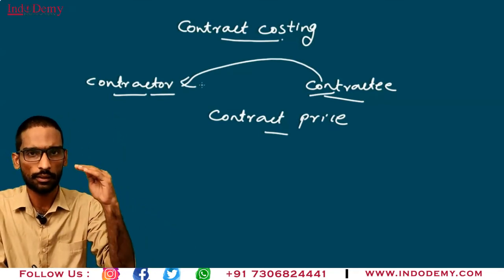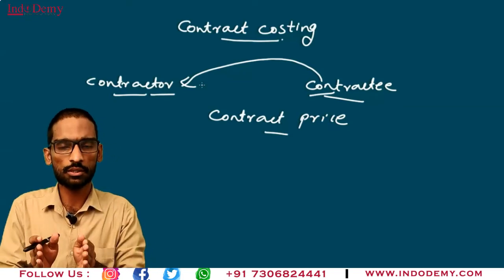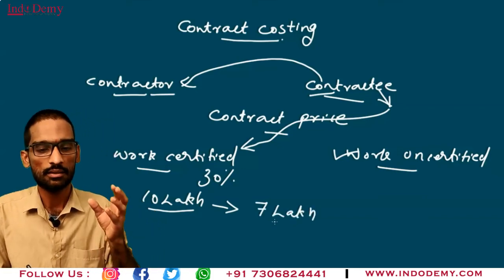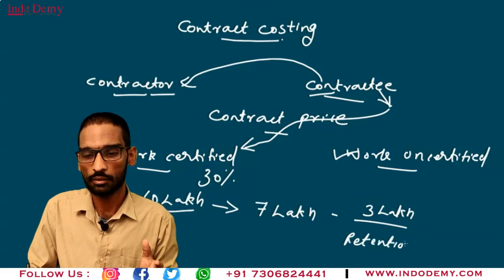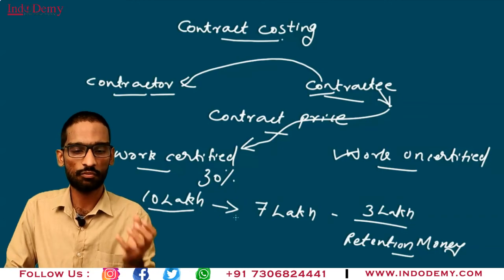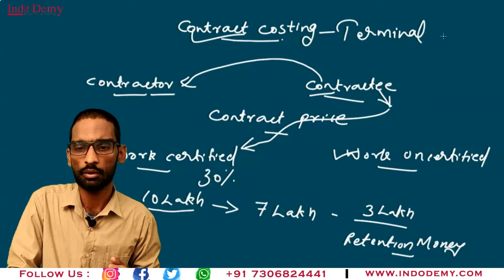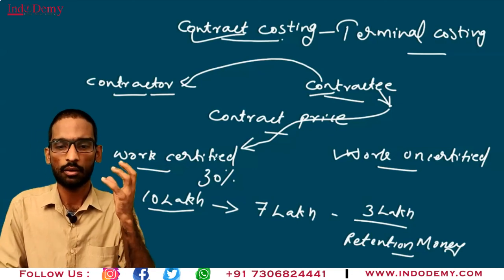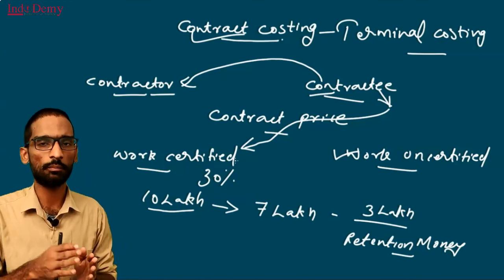Contract Costing | Cost Accounting | B.com, BBA | Terms in contract costing | Indodemy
Cost Accounting.
Contract costing Terms in contract costing
Contractor, contractee, work certified, work uncertified and retention money.

Features of Indodemy:
-Mentor Facility
-Expert Faculties
-Affordable Cost